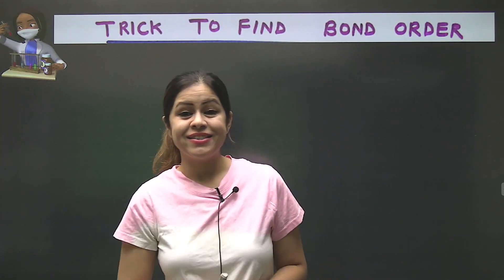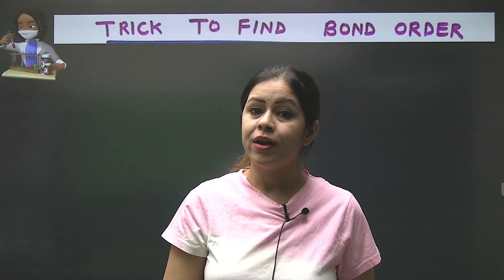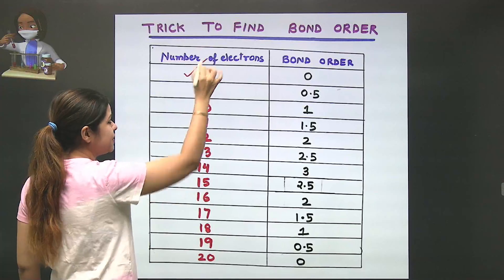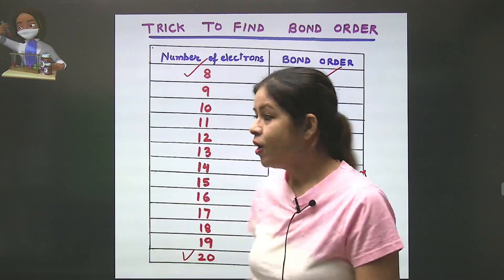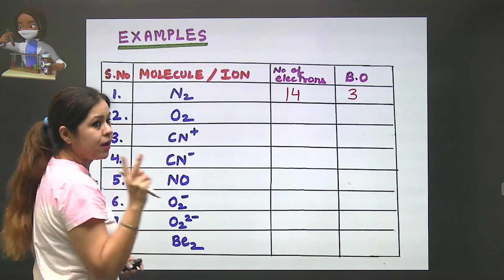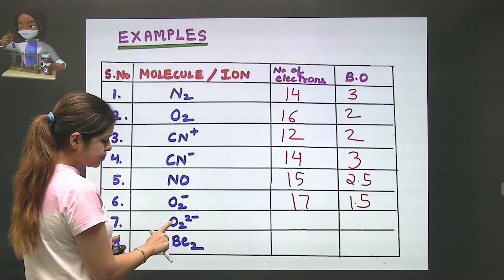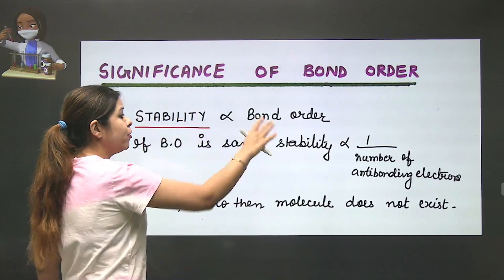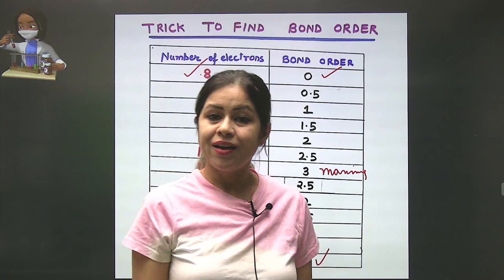Trick to find Bond order in 10 seconds | Monica Bedi